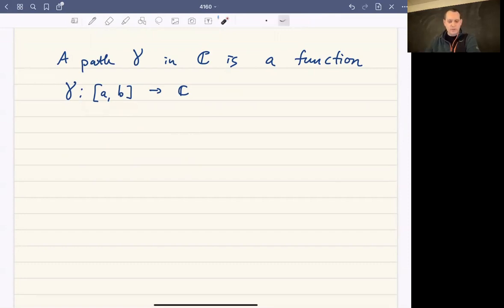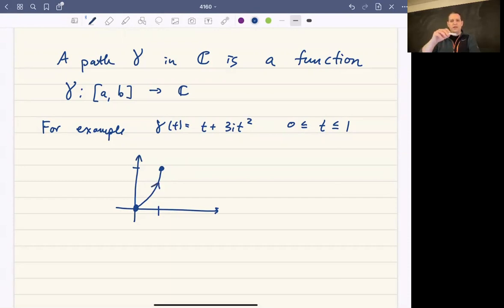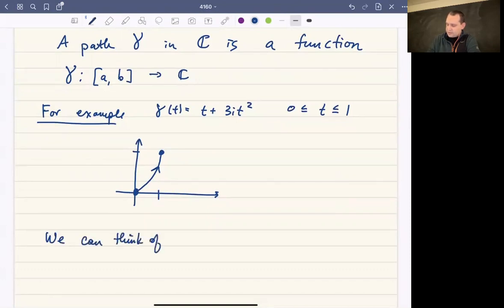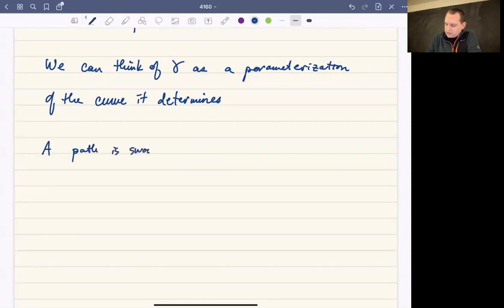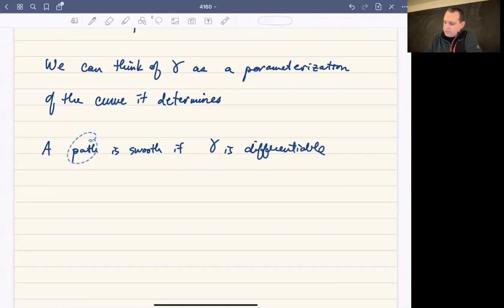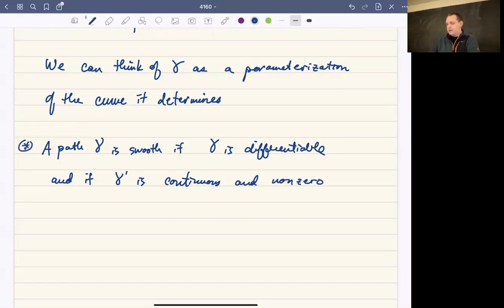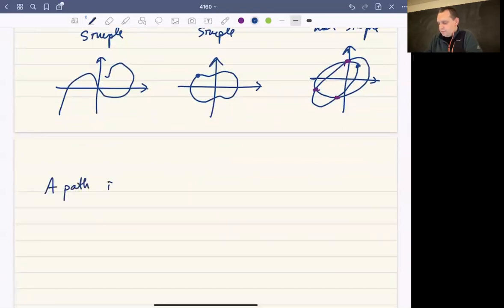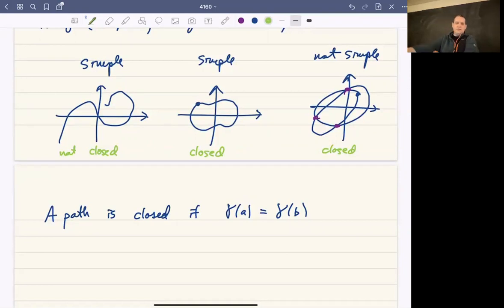Complex Paths (Fixed)